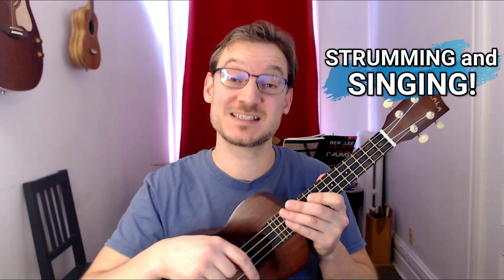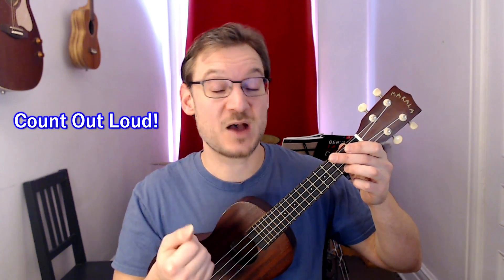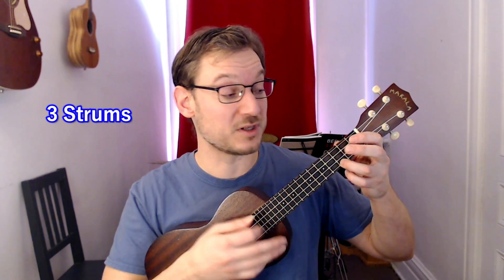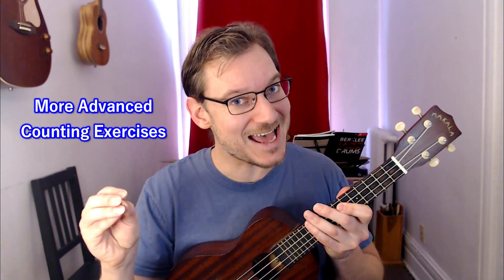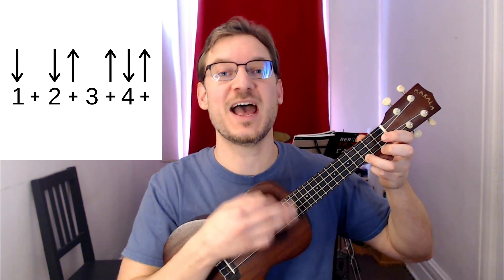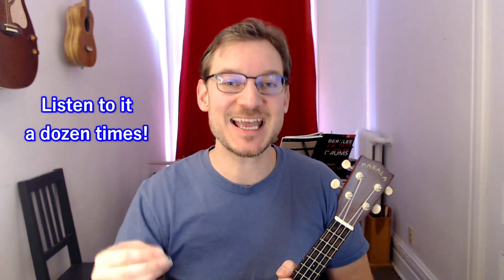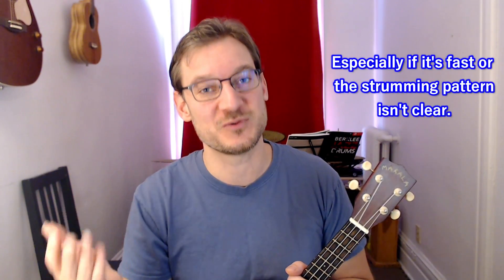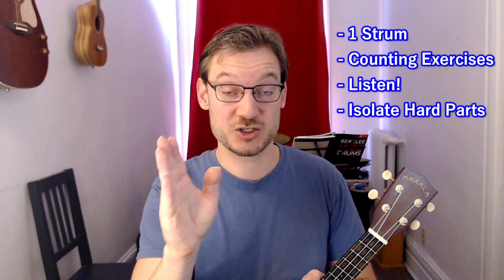How to STRUM Your Ukulele and SING at the Same Time!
Find it difficult to strum a steady rhythm on your ukulele and sing at the same time? In this beginner ukulele strumming and counting tutorial I'll show you some step-by-step exercises that can really help you strum and sing! These easy ukulele strumming pattern and rhythm exercises are the foundation you need to strum any song while singing.

NEW BOOK! Ukulele for Beginners and Beyond!

Get FREE SAMPLES of my books and a FREE 10 SONG PDF!

Get my BOOKS!  Easy Ukulele US
Easy Ukulele CA
Easy Guitar US
Easy Guitar CA
The Fun Drum Book for Kids US
The Fun Drum Book for Kids CA